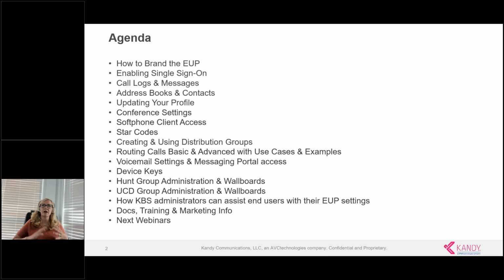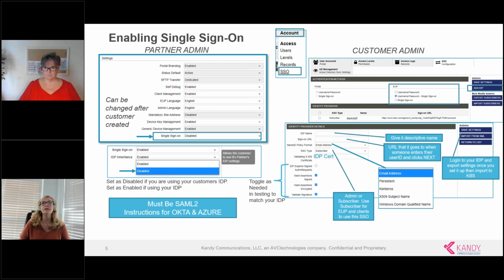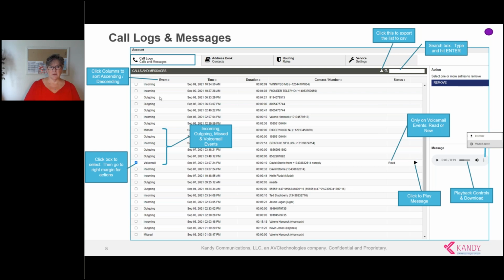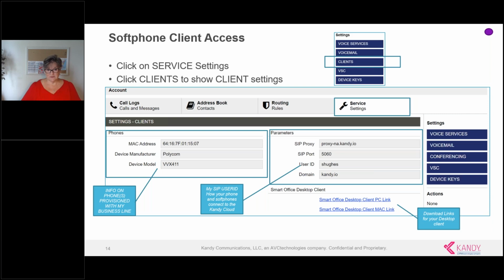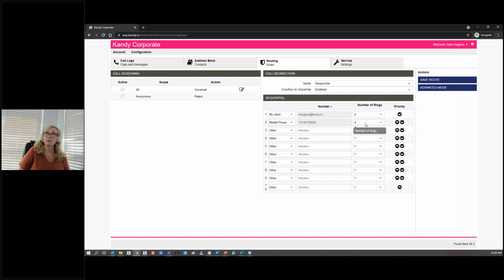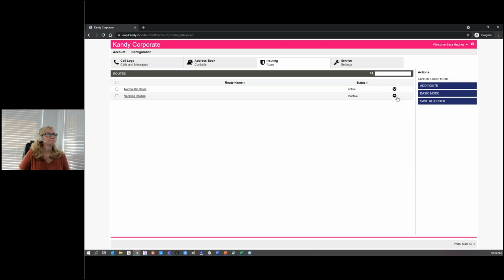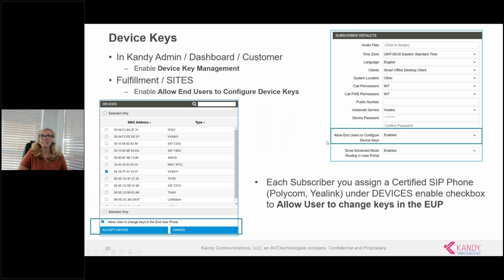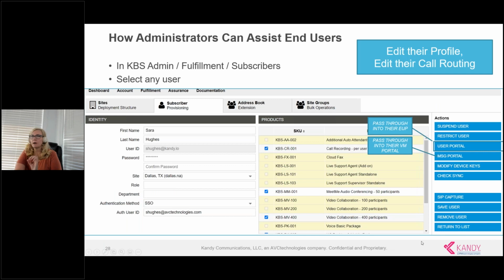Kandy Fireside Chat - A Renewed Look at the Kandy End User Portal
Kandy Technical Fireside Chat  - A Renewed Look at the Kandy End User Portal